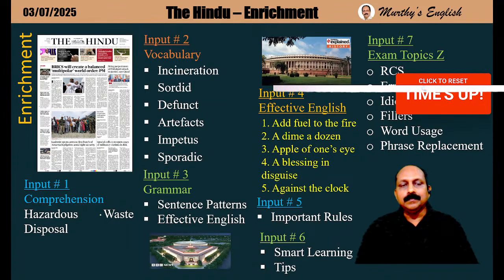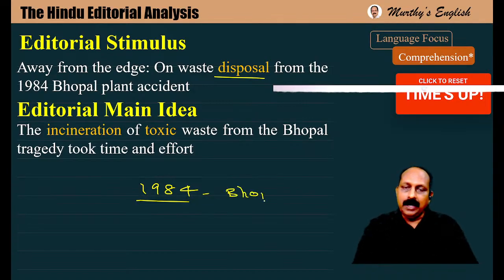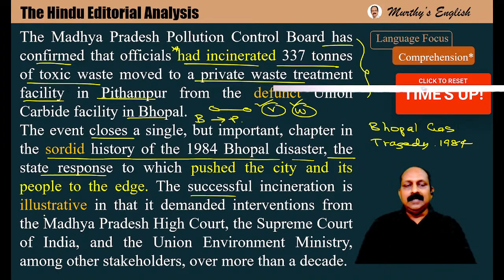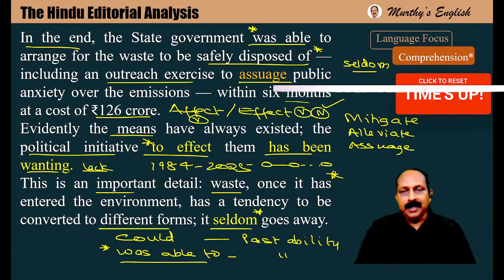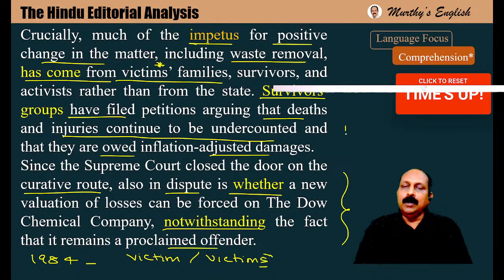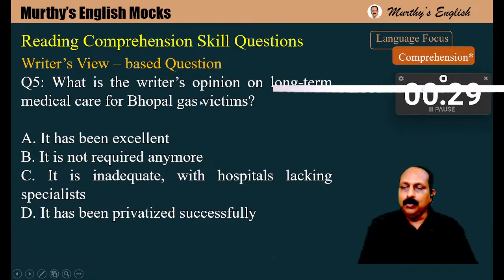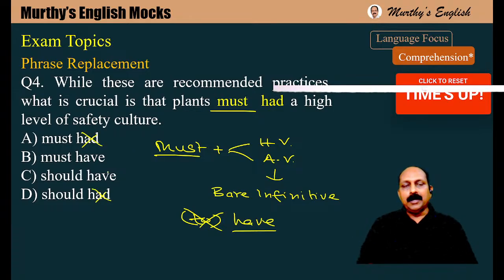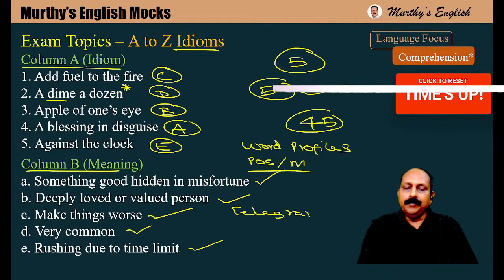3 July, 2025 | Daily English for Competitive Exams in English | BANK | SSC | UPSC | SPSC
3 July, 2025 | Daily English for Competitive Exams in English | English Enrichment Inputs  | BANK | SSC | UPSC | SPSC
"Strategic Learning Hub: The Hindu Editorial Analysis + Mini Mocks for Banks, SSC & UPSC | Boost Your Exam Preparation
Elevate your exam preparation game with our dynamic combo! Introducing a one-of-a-kind blend of The Hindu Editorial Analysis coupled with targeted Mini Mocks for Banks, SSC, and UPSC exams. Unleash the power of knowledge and practice, strategically aligned to enhance your performance and ace those competitive exams!
Why Watch This Power-Packed Combo?
1. Holistic Insights: Murthy sir analyses The Hindu editorials from English proficiency point of view, offering a profound understanding of the language used that is crucial for competitive exams.
2. Strategic Mocks: Experience the real exam scenario with our Mini Mocks tailored for Banks, SSC, and UPSC, fine-tuning your skills and boosting your confidence.
3. Efficiency at its Best: Maximize your learning with a combination of editorial insights and targeted practice, saving you time while ensuring a comprehensive preparation strategy.

What to Expect:
Expert Commentary: Grasp complex topics with ease through our expert analysis, making The Hindu editorials accessible and exam-relevant.
Exam-Style Questions: Our Mini Mocks replicate actual exam patterns, allowing you to familiarize yourself with the format and enhance your time management skills. Presented along with the Timer for real time experience.
Performance Analytics: Receive detailed feedback on your mock test performance, identifying strengths and areas for improvement, ensuring a focused approach to your studies.
Help Us Shape Your Success:
Enjoyed the insights and mock tests? Your engagement fuels our commitment to providing top-notch content tailored for your success!
Explore More:
Check out our dedicated playlist for a library of insightful analyses and targeted mock tests, ensuring you're well-equipped for Banks, SSC, and UPSC examinations. Your journey to success begins here!